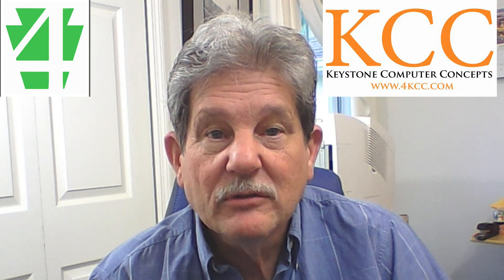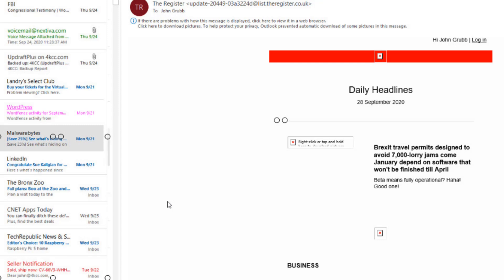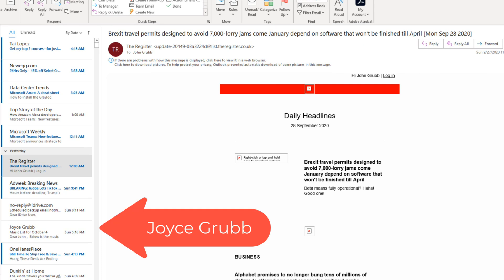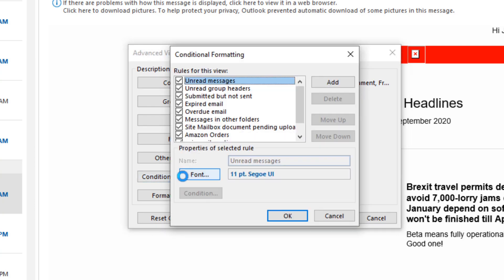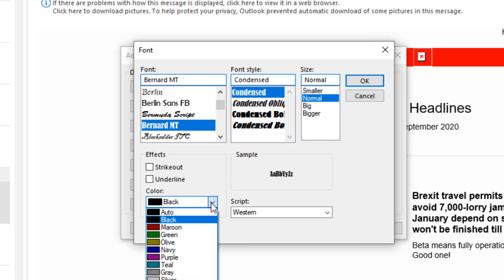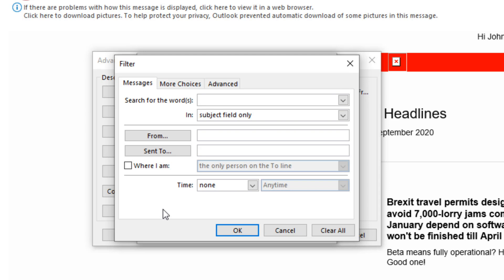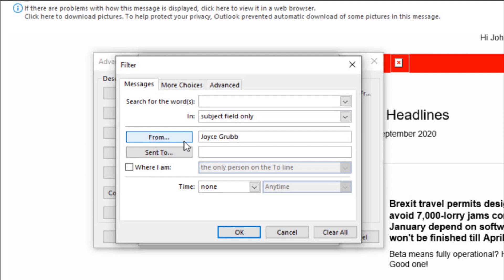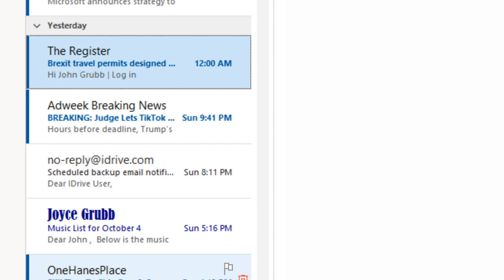How To Be Better Organized In Outlook 365 With Color, Font and Font Size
In this video, I'm going to show you how you can use different colors, different fonts and even font sizes to be better organized in Outlook 365.

While your email inbox might not be quite as full (we hope not!), you can always be better organized with your emails.  Being able to quickly look at your emails and know which ones are most important is a major time-saver.

Of course, a prerequisite for take advantage of the lessons in this video is that you use Outlook 365.  If you don't, I urge you to consider doing so.

Keep in mind that, if you purchase anything from one of our links, KCC may be compensated at no extra cost to you.